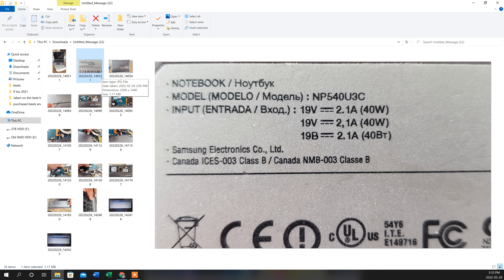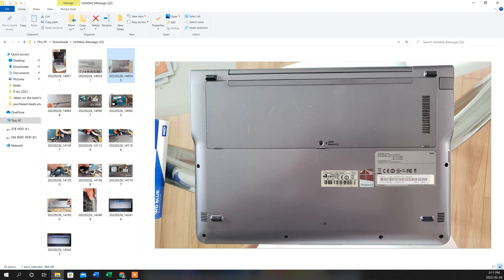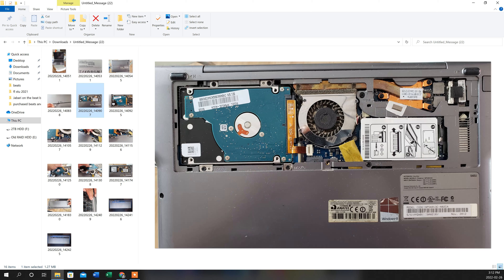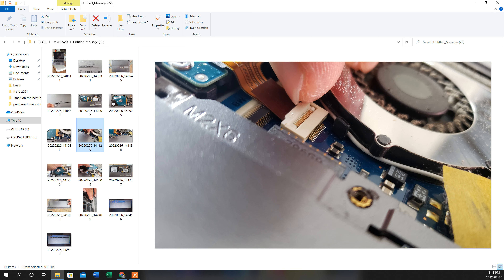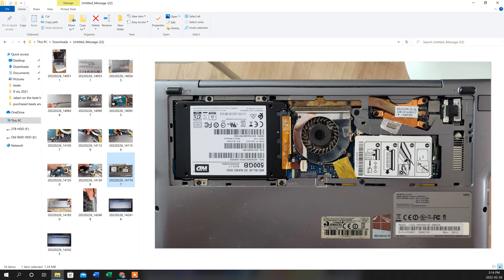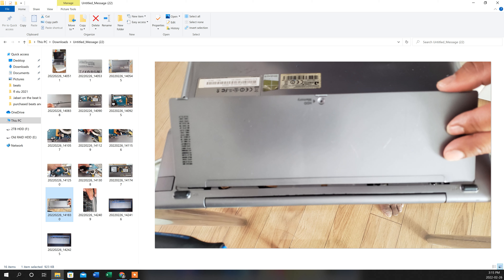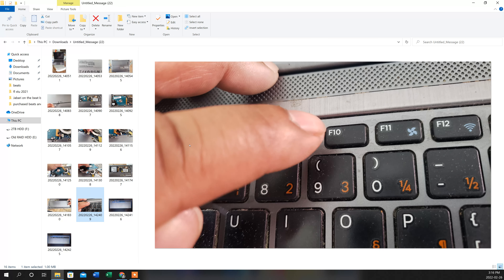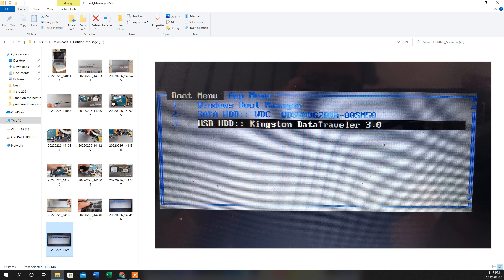Samsung Ultrabook Model NP540U3C SSD Hard Drive Upgrade/Replacement (Easy Tutorial)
Samsung Ultrabook Model NP540U3C SSD Upgrade (Easy Tutorial)

To install Windows and drivers please follow this video link and start exactly from the time stamp as I was in a rush and had no time to complete this tutorial. Thanks

Windows Installation: Start at 1:55

Driver Installation Required if you don't have your drivers CD: Follow the same steps and even though options for drivers may be different from model to brands it's still done the same way!